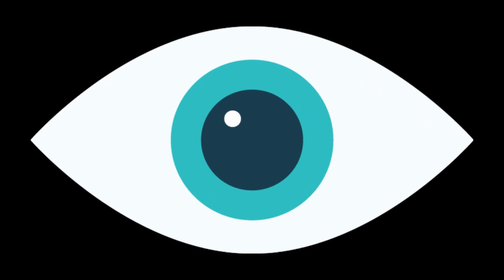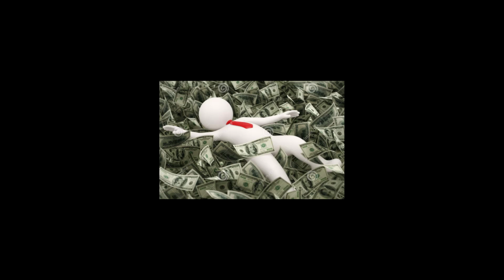Flag Trends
I'd hope this is going to be a regular thing.